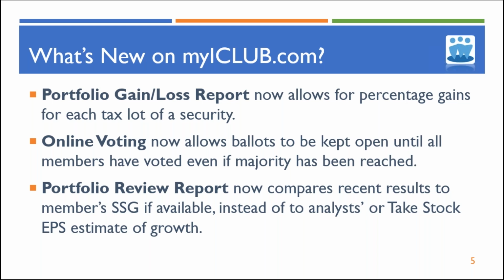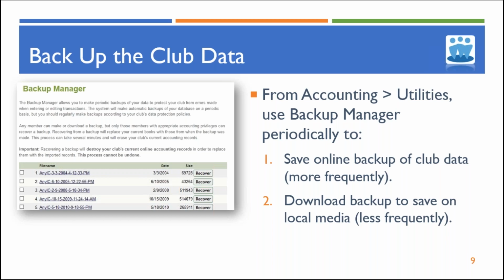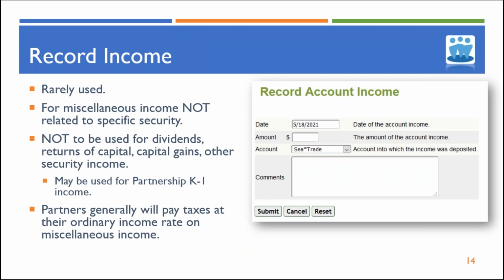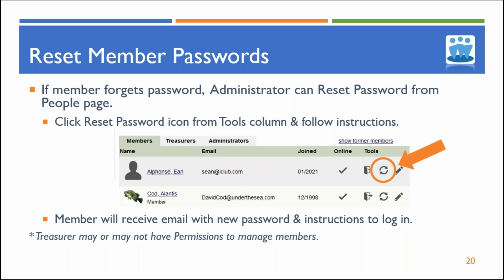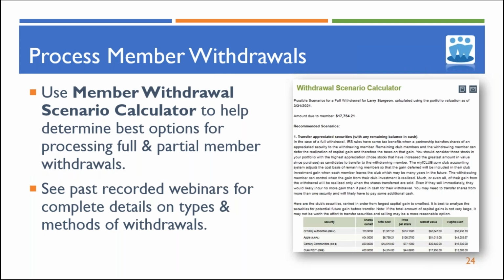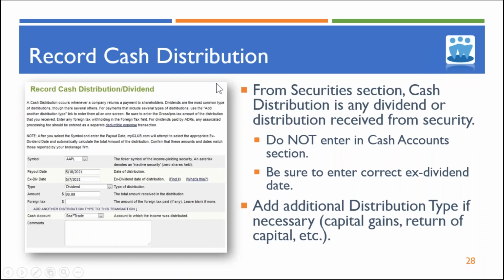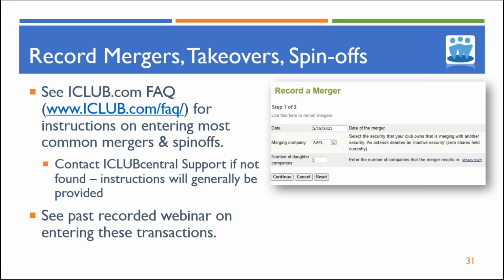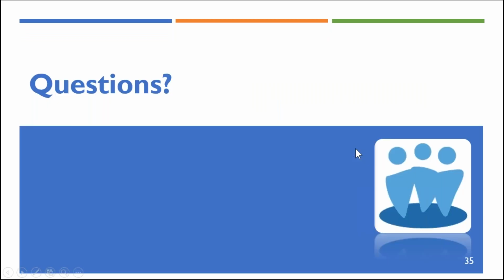Occasional Duties of an Investment Club Treasurer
This is an unedited archive of the May 18, 2021 Investment Club webinar, led by Doug Gerlach and Russell Malley. Features a presentation on "Occasional Duties of an Investment Club Treasurer."